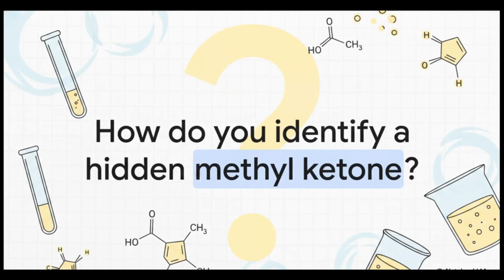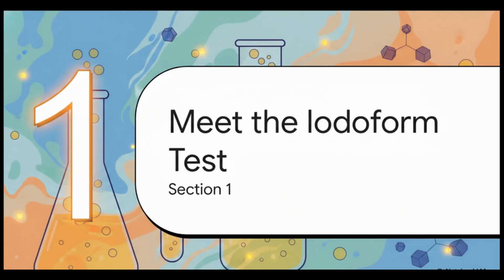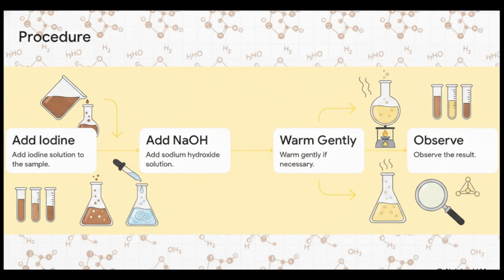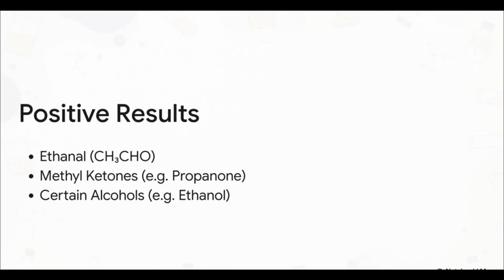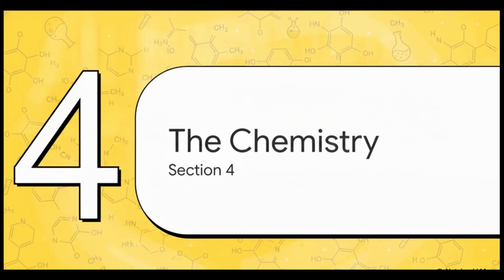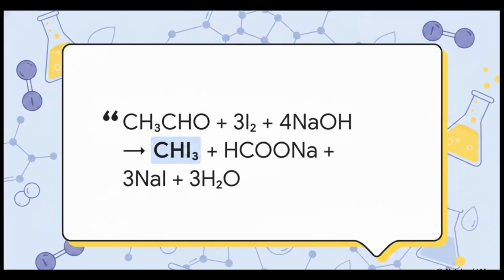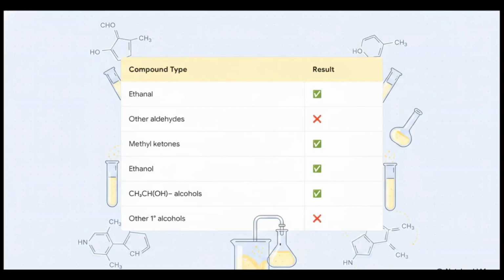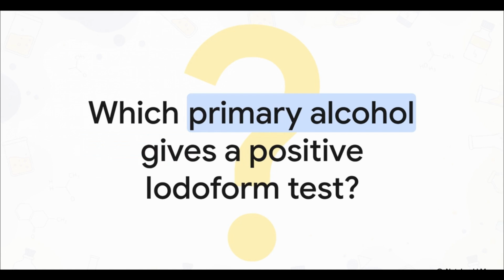Iodoform Test Explained | Detection of Methyl Ketones & Ethanal | A-Level Chemistry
Learn the Iodoform Test in A-Level Chemistry and Organic Chemistry! In this video, we explain the principle of the iodoform test, the reagents used, the characteristic yellow precipitate of iodoform (CHI₃), and how to identify methyl ketones, ethanal, and certain alcohols.

✅ What is the iodoform test?
✅ Reagents required (I₂/NaOH)
✅ Positive and negative test results
✅ Which compounds give a positive test?
✅ Exam tips and common mistakes
✅ A-Level Chemistry revision

This lesson is perfect for A-Level Chemistry students, IGCSE students studying organic chemistry, and anyone preparing for chemistry exams.